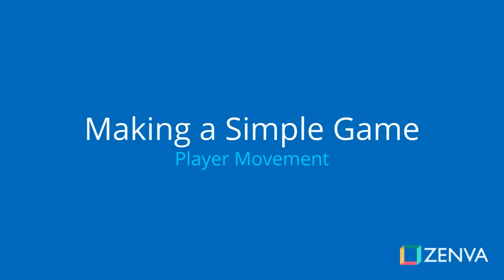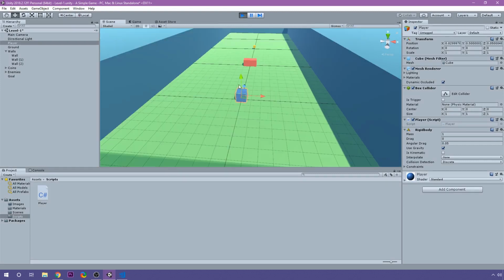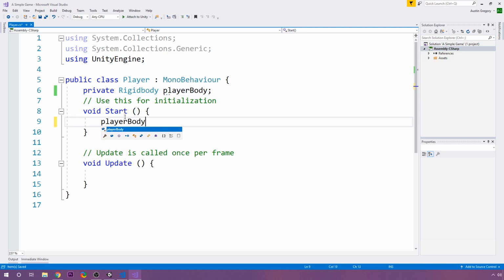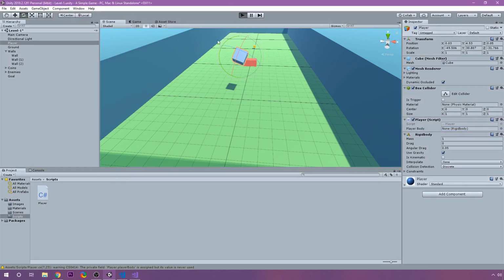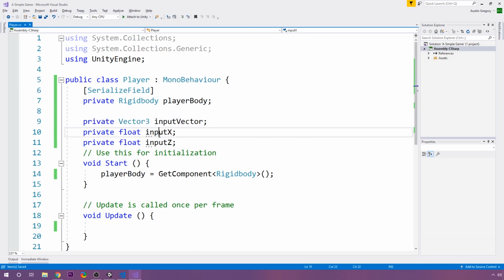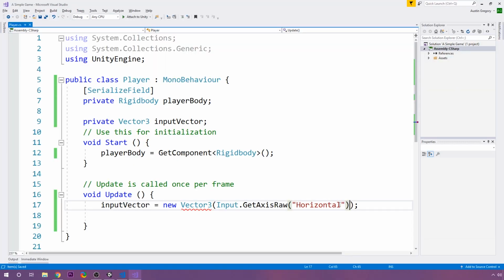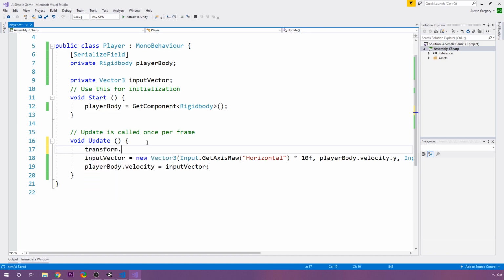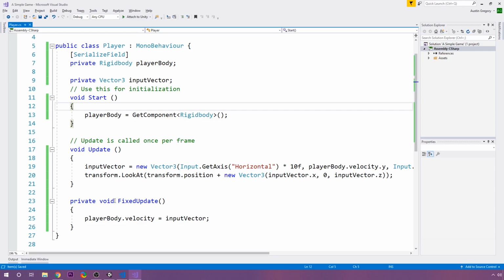How to Implement Player Movement with Rigidbody in Unity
TRANSCRIPT

Hey guys, welcome back. In this lesson we're gonna get our player moving around the level based on our inputs. We're gonna be able to hit the W, A, S and D keys, the arrow keys, or even use a controller's analog sticks to move our player around. Unity makes it very simple to use all three of these different types of input without having to worry about each individual one. So we're gonna move the player around, we're gonna calculate the movement based on our input, like I said, and we're gonna be colliding with objects like the walls, the enemies, and the coins using our collisions with Rigidbodies. We'll talk about exactly what that is here in just a second. So back in Unity, the first thing I wanna do is I wanna go to my scripts folder and I wanna right click and I wanna create a new C Sharp script that's gonna be called player. This is gonna handle everything our player does. Now, as we know, all I have to do is go to my player object, drag my player script file directly onto my player object, and now anything we write, we can actually talk to this object and talk to the components on this object. But the important thing we're gonna using for this is what's called a Rigidbody.

Now outside of physics, all we have to understand is this allows us to be physically enabled, so we can apply gravity, we can apply collisions and force and all those things you get to do in real life, right? If you pick up your phone and you throw it across the room, you applied force to it and then it's gonna collide with the floor and then it's going to stop. Stop moving, right? So we can do that with these objects by using something called a Rigidbody. So I'm gonna add a component. I'm wanna add a component called Rigidbody. Not the 2D version. Make sure you have the regular version. And now this gives us some physical components, some physical attributes, but all I care about for this is gonna be the mass of the object, so how heavy is this object? And we'll tweak this as we go when we add jumping and stuff. And also the fact that we are using gravity, so we're going to be applying a downward force to this object. Now with this setup matched with a Box Collider here, whatever kind of collider you have, we should be able to physically interact with our world. So let's test this out. What I can do, just to play around with this, is I can just grab my player. I'll drag him into the sky here. And now if I were to click play, what we should see is our player falling to the ground. That's pretty cool, right?

So if I were to grab the player again while it's simulating, I can drag it up, and it'll fall to the ground. And that's what we're gonna do to work with this. Now if I try to drag him through this wall, notice he collides with it and he freaks out, right? That's because what I'm doing is I am manipulating the physics without editing the physics itself. So I'm actually dragging this object, I'm forcing the object around, and in this game world, it's ruled by physics. But I am saying, no, I don't care about your physics. I control this object. So it freaks out. So we have to use physical attributes to control the object. And by that, I mean we have to use the physics engine to move the object around. So we have to apply force or velocity. So if we wanna apply velocity, we'll apply the velocity to our player, which just means the speed and direction it's going to be moving based on our input. So if we're holding down the left direction, we're going to apply velocity that'll move the player to the left. Then if it finds a wall when it's going to the left, it'll collide with it and not be able to move beyond it. Any direction you wanna move will calculate the velocity for that direction. And one thing that's pretty cool. If we were to take this and angle it. Just give it a weird angle here and now click play, what we'll see is it kinda bounce about. Pretty cool.